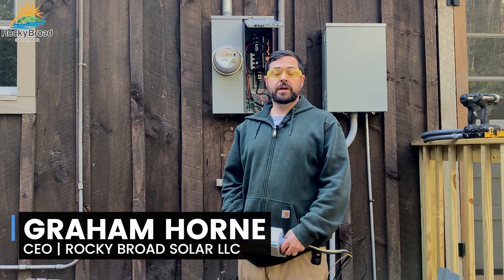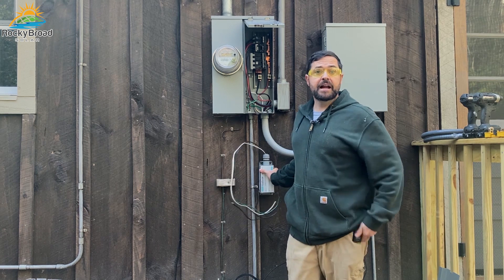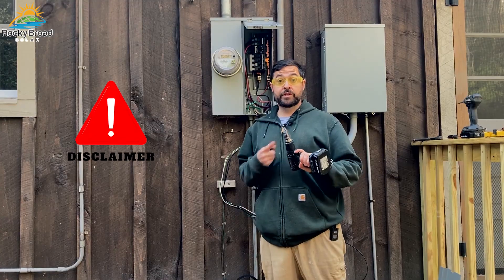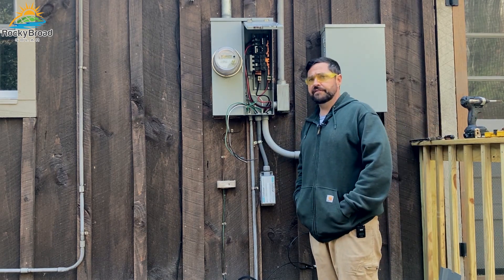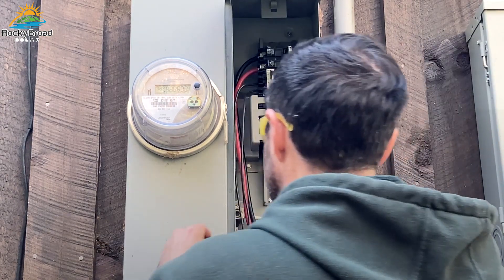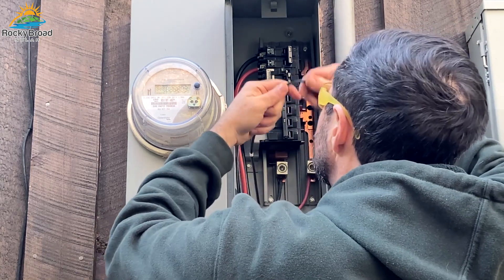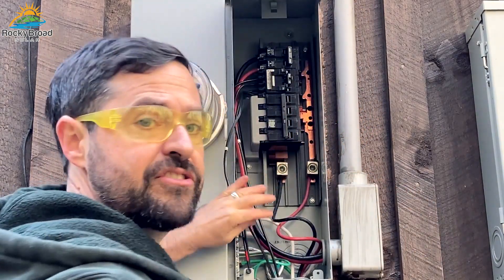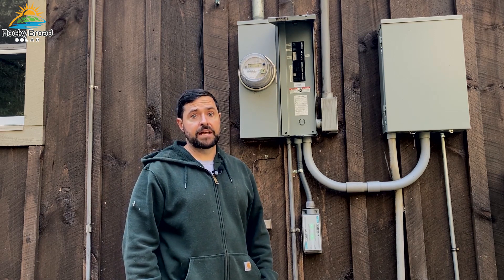DIY Whole Home Surge Protector Installation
This video goes over the installation of a type 2 whole home surge protector installation.

If you are interested in getting a pressure free quote for solar or storage installed on your home, fill out our intake form here...